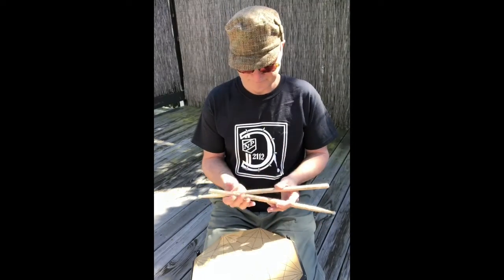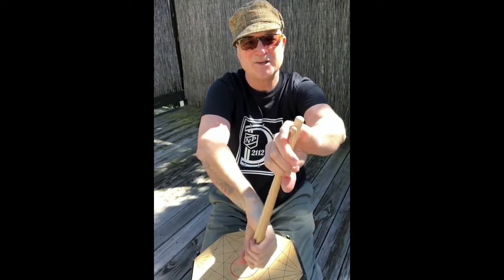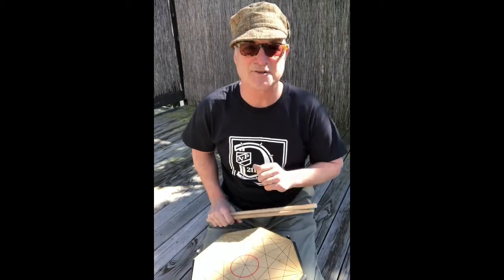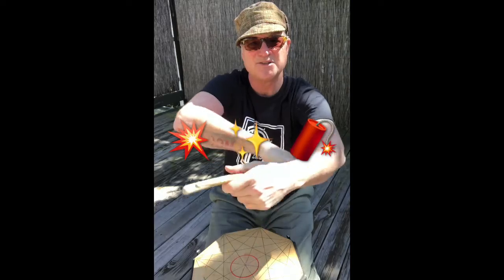Stretching 1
This video will demonstrate the importance of a part of drumming warmups that are generally over looked and often not even discussed.